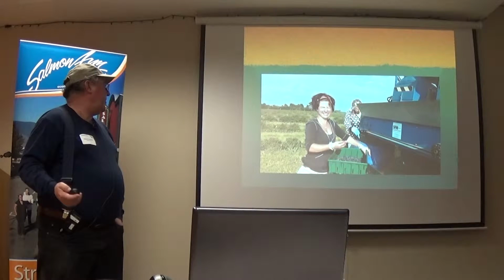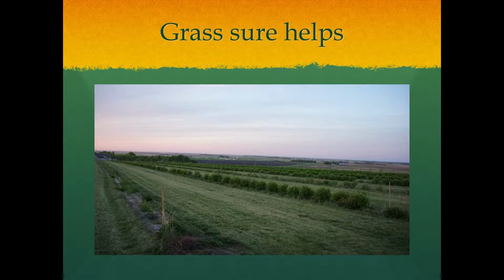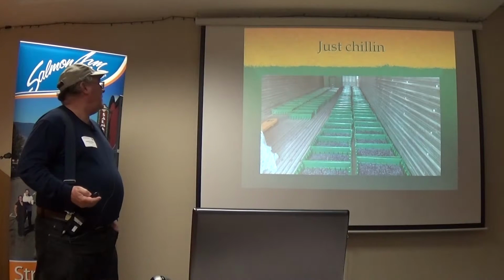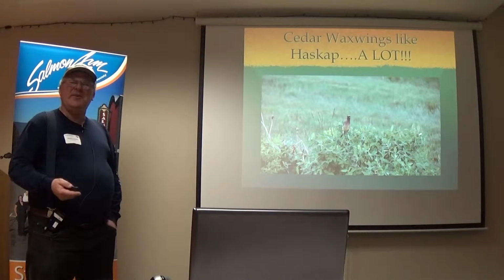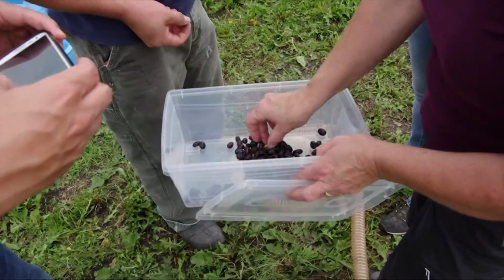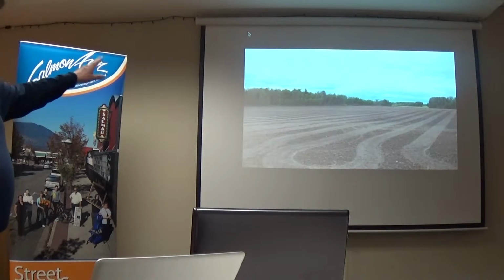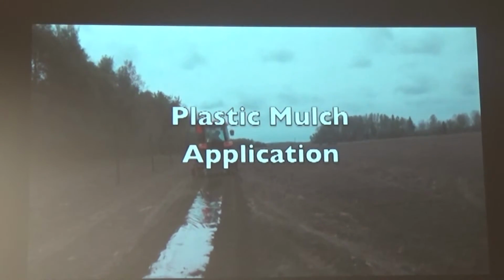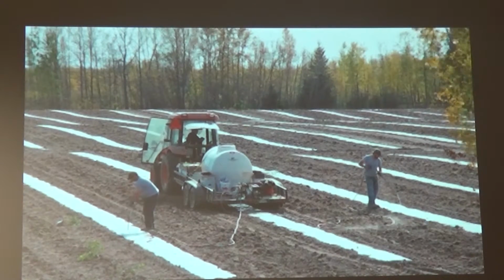Establishing and Maintaining a Haskap Orchard (Part 3 of 3)